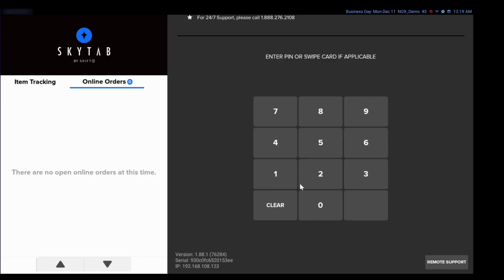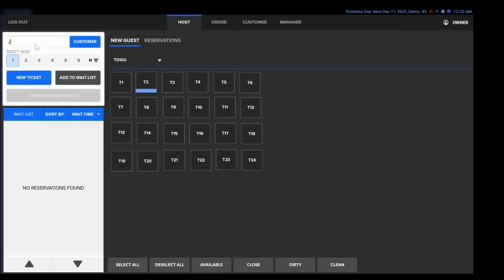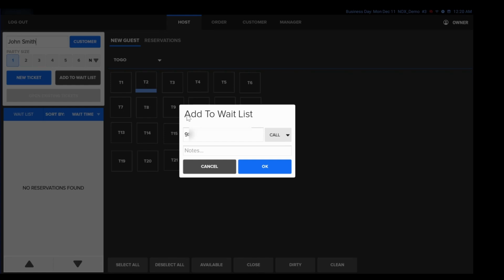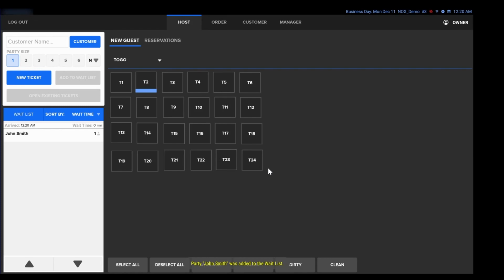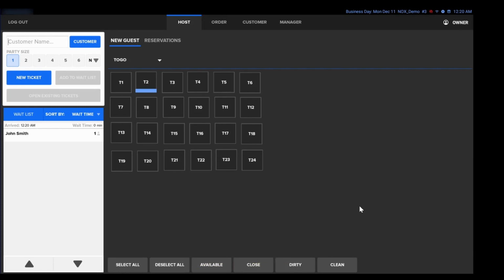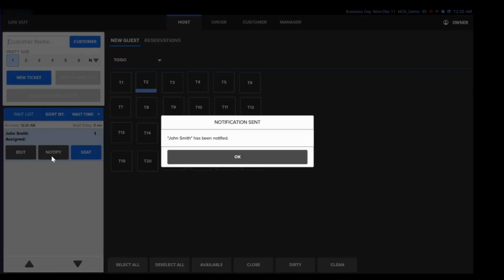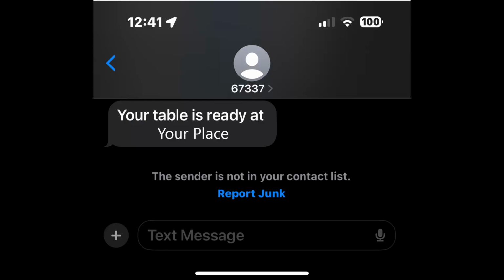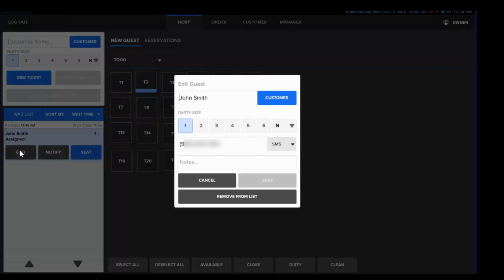SkyTab Waitlist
This tutorial covers how to use the built-in waitlist functionality of SkyTab Point of Sale